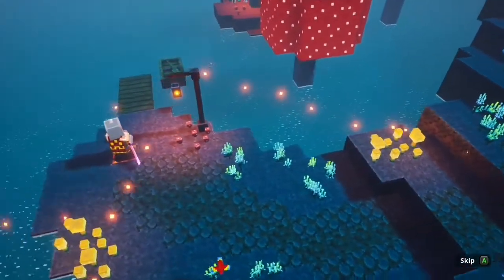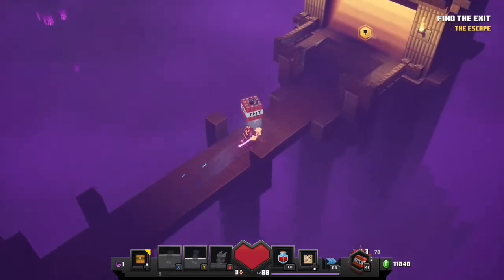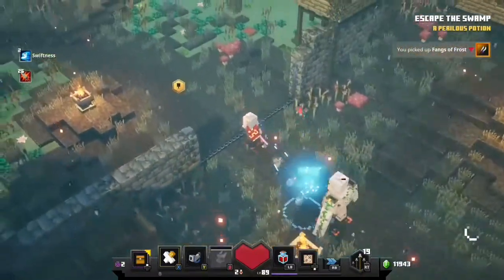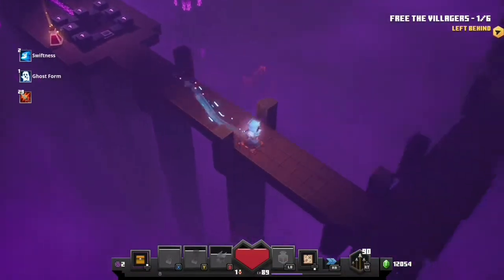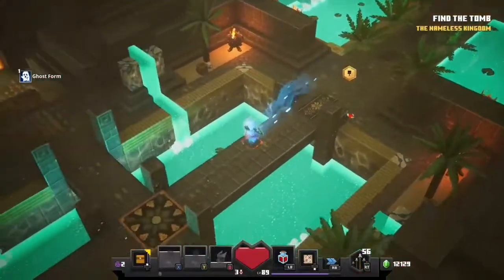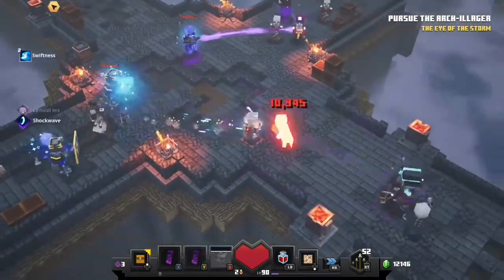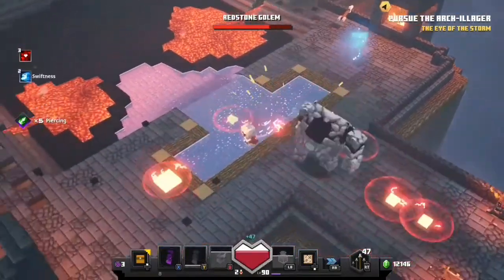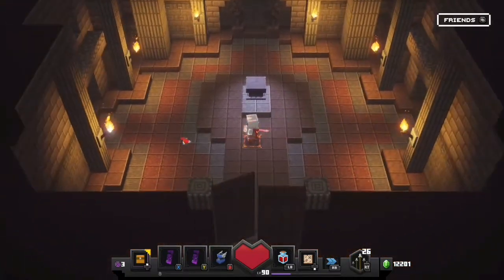How to Unlock the ??? Level in Minecraft Dungeons (All Rune Locations)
This video is a guide showing All Secret Rune Locations In Minecrraft Dungeons and how to unlock the secret level.

Timestamps:
(0:00) Intro
(1:00) Rune 1 (Creeper Woods)
(2:57) Rune 2 (Pumpkin Pastures)
(4:24) Rune 3 (Soggy Swamp)
(5:28) Rune 4 (Redstone Mines)
(6:27) Rune 5 (Fiery Forge)
(7:26) Rune 6 (Cacti Canyon)
(9:36) Rune 7 (Desert Temple)
(10:24) Rune 8 (Highblock Halls)
(12:37) Rune 9 (Obsidian Pinnacle)
(15:11) How to get to the Cathedral and secret level unlocking
(16:14) Ending

Liked the video? I would appreciate it and it inspires me to make more videos like this one.